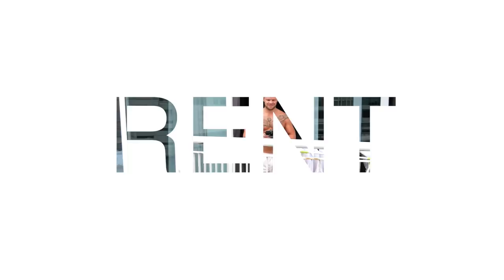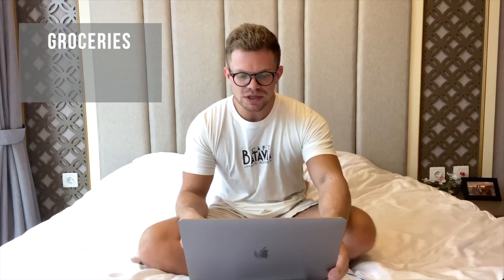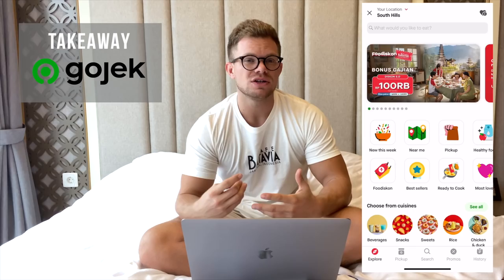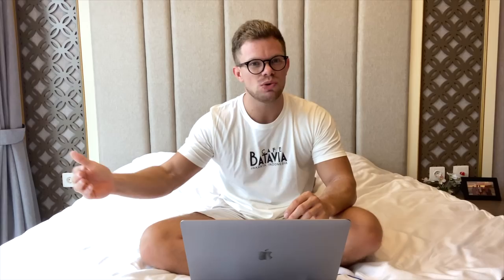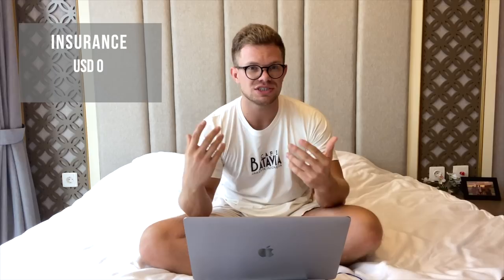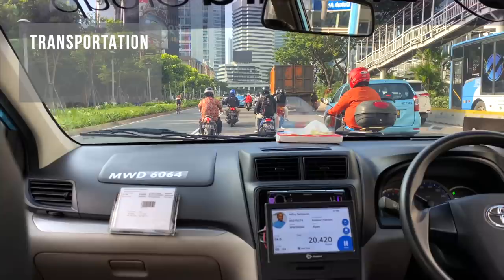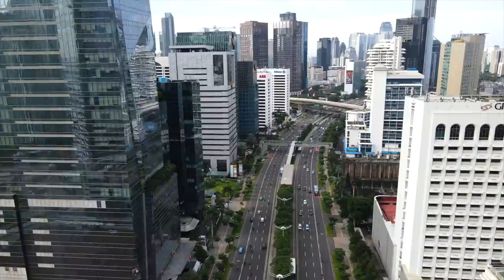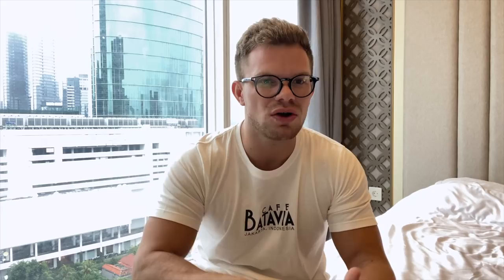Cost of Living in Jakarta, Indonesia 2022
SUBTITLES NOW IN BAHASA 🇮🇩
How much does it cost to live in Jakarta, Indonesia as an expat? In this video I will by showing you Jakarta by drone in 4K and my lifestyle as an expat in Jakarta 2021. Jakarta is an amazing place to live, and I point out my favourite things about living in Jakarta, Indonesia.

✅  TOOLS TO GROW FASTER ON YOUTUBE ✅

🌏 LOCATIONS 🌏

📷 CAMERA GEAR 📷

0:00 Introduction
0:55 Rent prices in Jakarta
2:01 Food expenses Jakarta
2:59 Shopping expenses Jakarta
3:44 Minor expenses
5:05 Total expenses for 1 month in Jakarta
5:28 Why is it awesome to live in Jakarta?
6:02 Indonesia is a beautiful country
6:44 Message to future expats in Jakarta
7:35 Thank you for watching